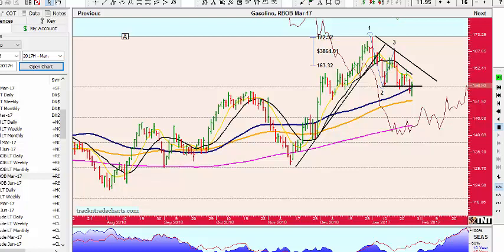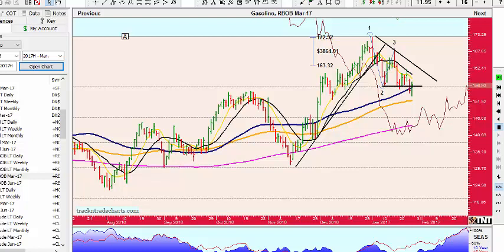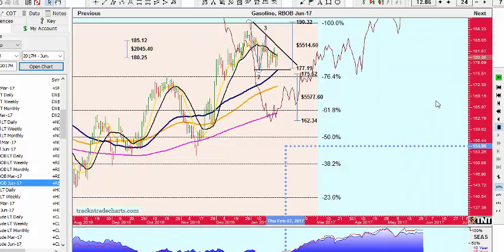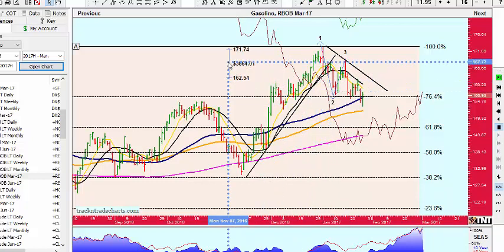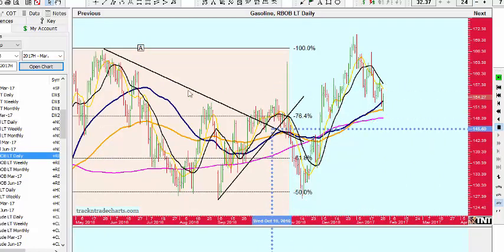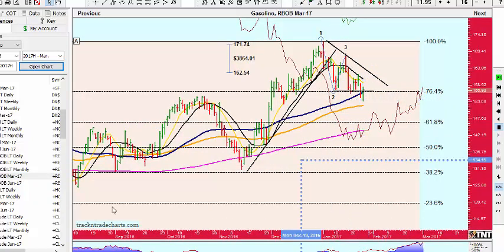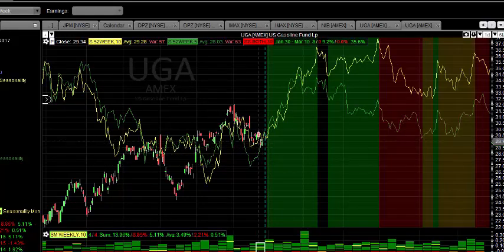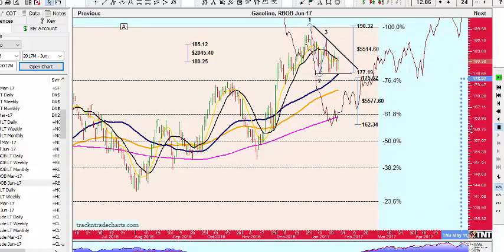Seasonal Swing Trader This Market is Looking is Looking Gassy